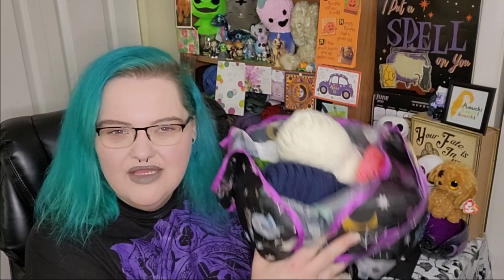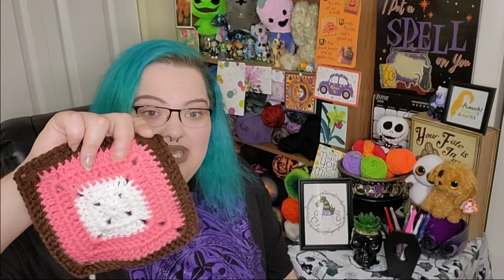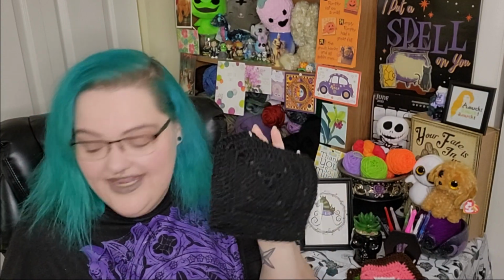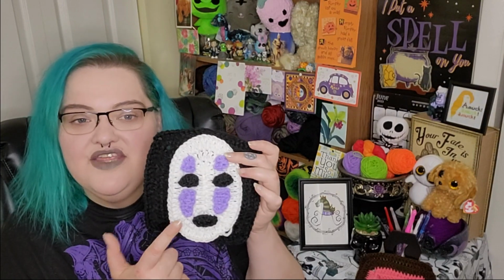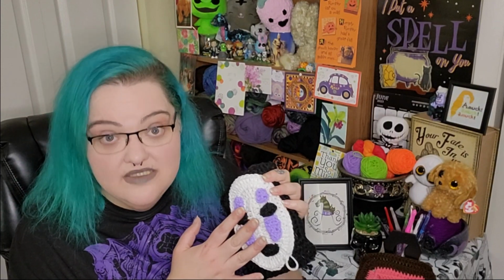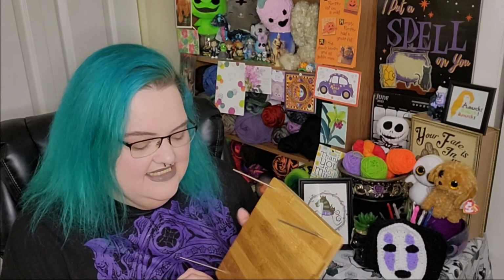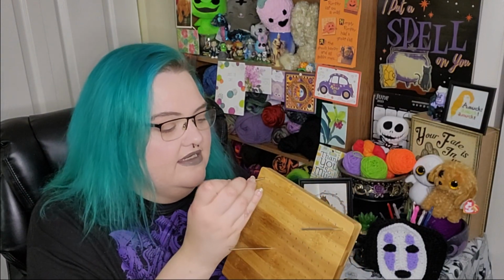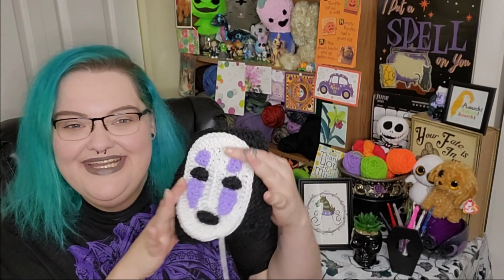Movie Marquee Challenge, June Update #2 - Amethyst Craftworks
Friends, hello!!  Welcome to the 2023 Movie Marquee Challenge!  I am co-hosting the challenge this year with  @thecrochetwitch & @bellascrochetedgifts   - and I could not be more excited!  Today I'm showing off the squares I've already made and revealing my (very derpy) applique for my movie pick for June, Spirited Away!  I am making a crochet granny square cardigan based on each of the 12 movie picks for 2023.  Let's talk about yarn and patterns and movies!!

And check out Heather and Bella's channels for their projects, too!

Things mentioned in the video:
No-face applique: